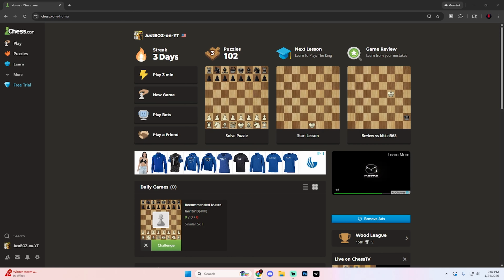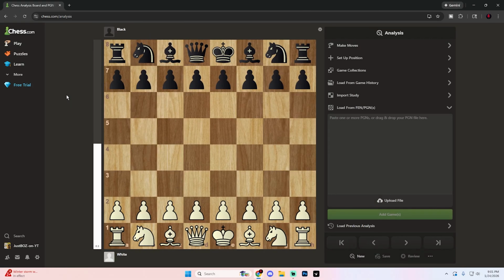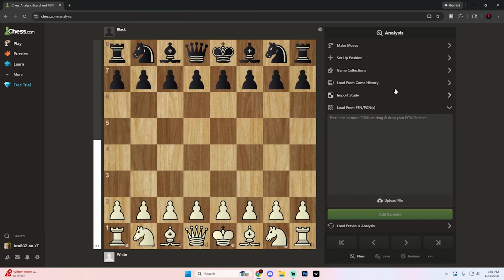How To Play Both Sides On Chess.com (PC & Mobile) - Full Guide